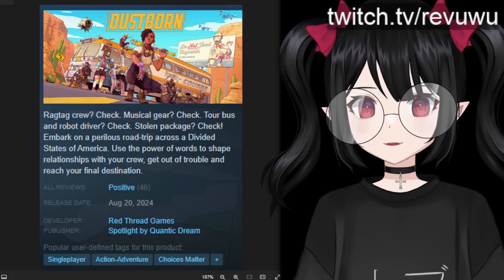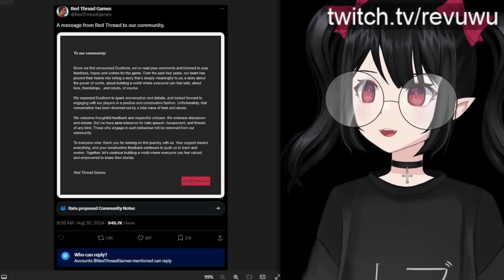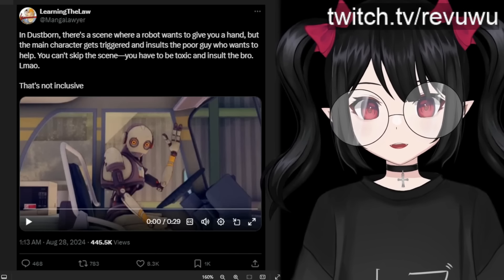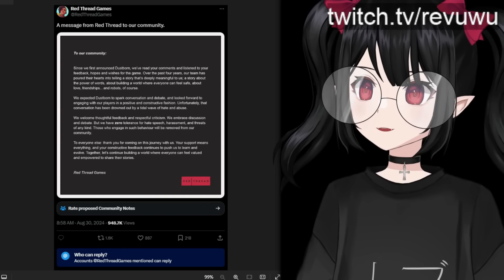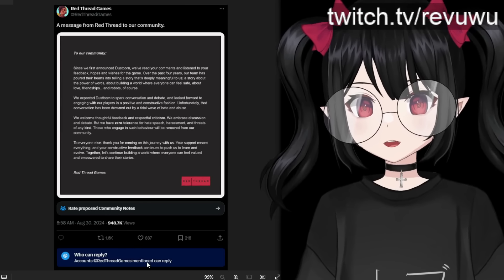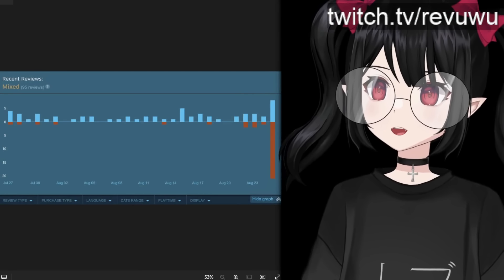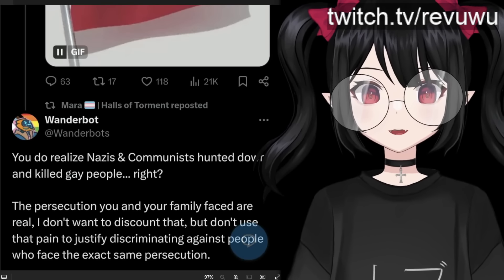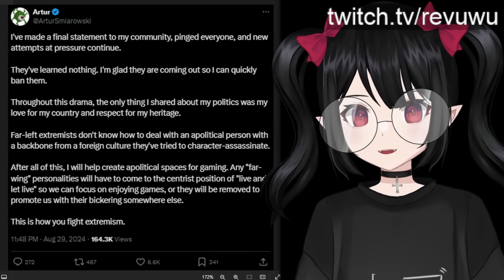"Wokest Game Ever" Blames Gamers For Its Failure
The developers behind the "wokest game ever" Dustborn are now blaming gamers for the game's failure and the "tidal wave of hate" they have faced.

00:00 Introduction
00:38 Stock up on AdvancedGG!!!
01:14 Dustborn developers cope and seethe
09:21 Soulash 2 developer fights off cancel culture